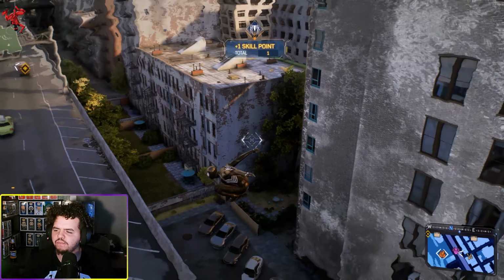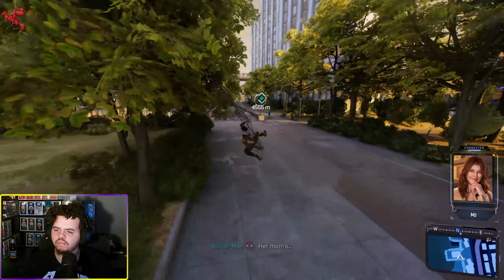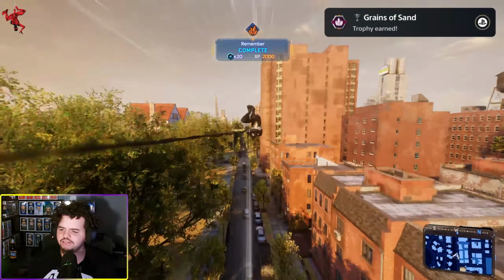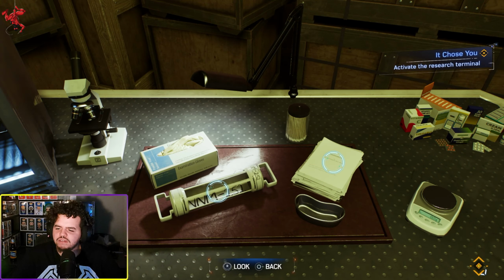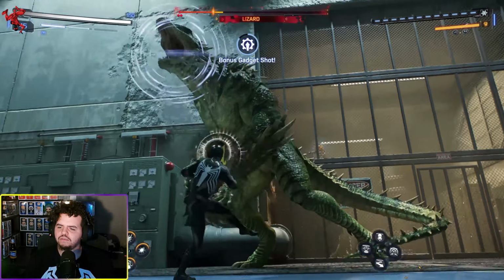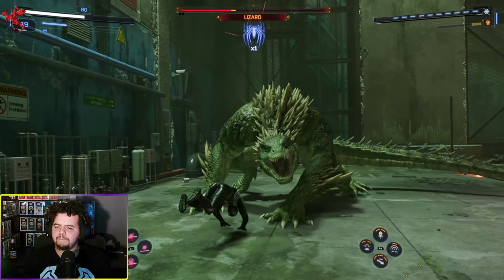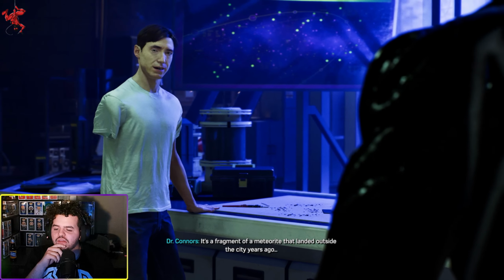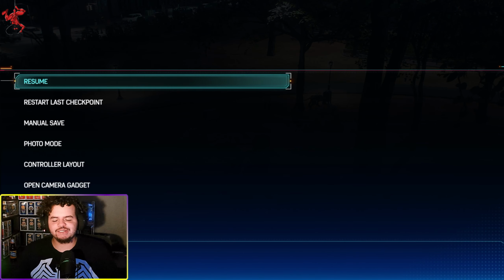Marvel's Spider-Man 2 Walkthrough Part 14 | TIME FOR YOUR MEDS LIZARD!!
for the federales: Any movie clips, trailers, animation clips, or audio files from 3rd parties in my videos are used for example and educational purposes only and I DO NOT in any way own these sources of content.

IF YOU'RE READING THIS THANK YOU FOR YOUR SUPPORT IT MEANS THE WRLD TO ME 💜💜💜